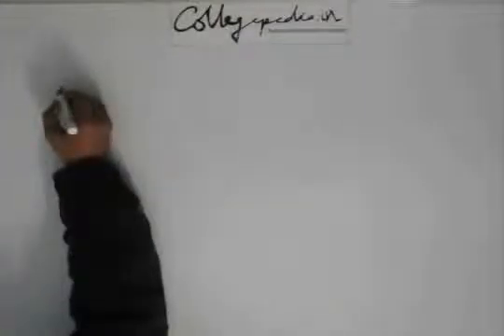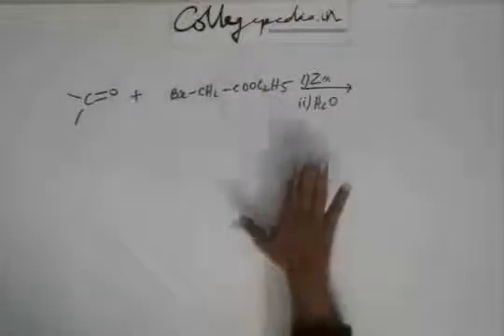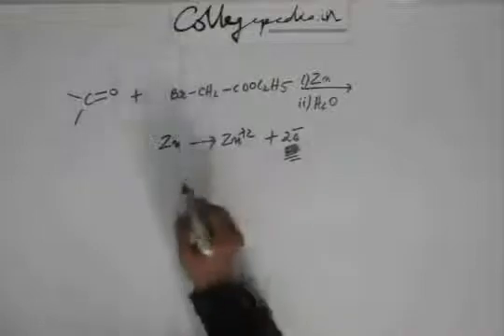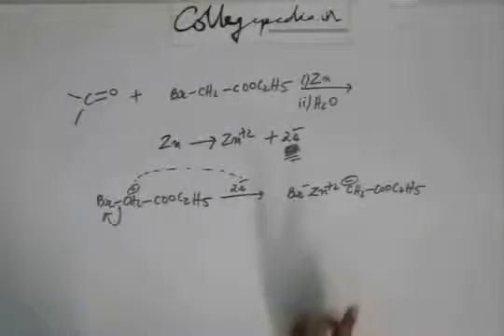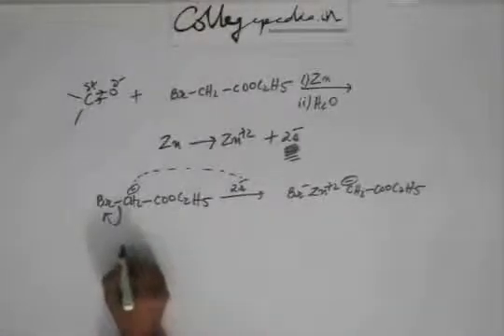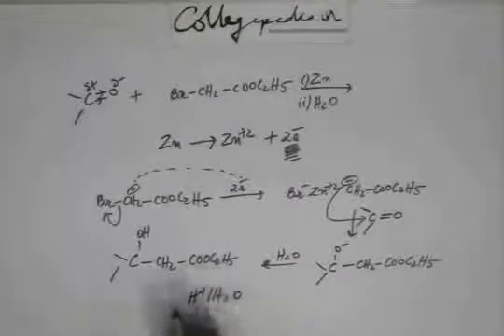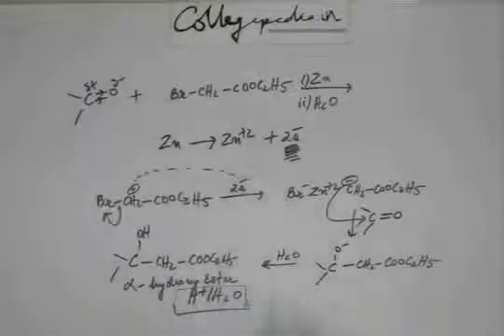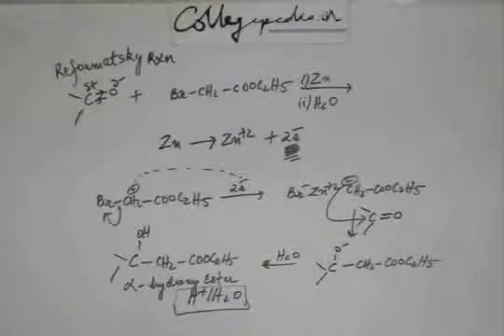Carbonyl Compound, Lec 60, Organic Chemistry